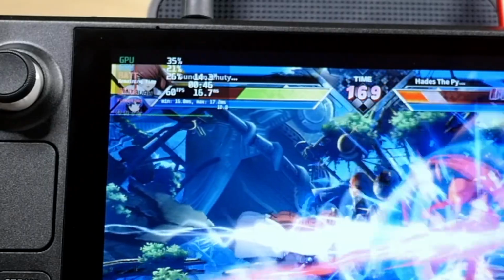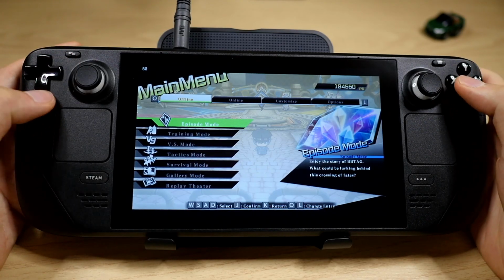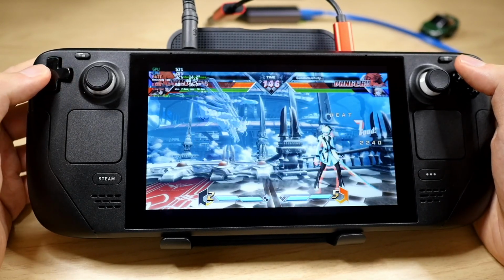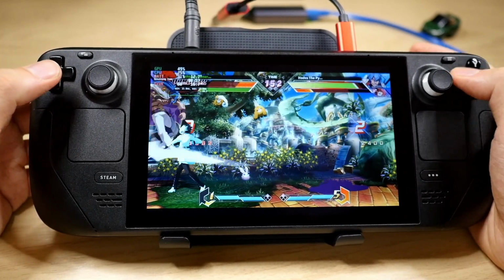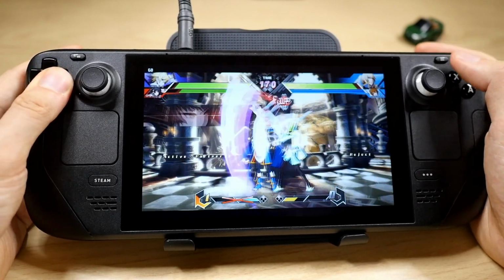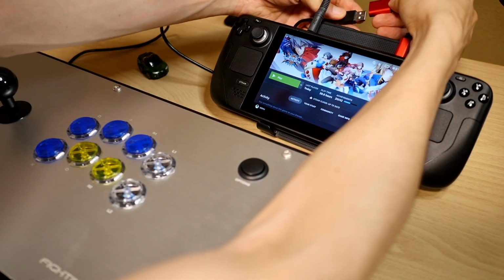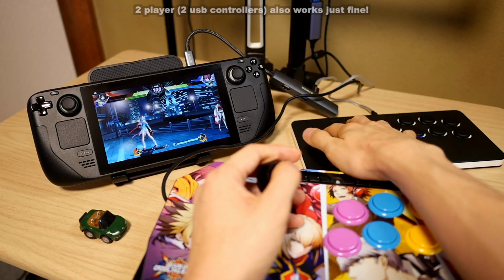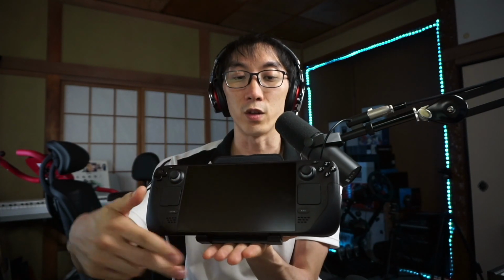The HANDHELD version YOU deserve!｜Steam Deck [BBTag]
Steam Deck running Blazblue Cross Tag Battle. Is it 60 fps? How does it perform in BBTag online? What arcade stick and other controllers work? Let's see what this epic handheld portable PC with a built-in d-pad can handle!

Are you hoping to play fighting games on Steam Deck? What game should I try next?

Hori Fighting Stick Alpha Arcade Stick
Qanba Drone Arcade stick
Brook Universal PCB
Cheap Tablet Stand